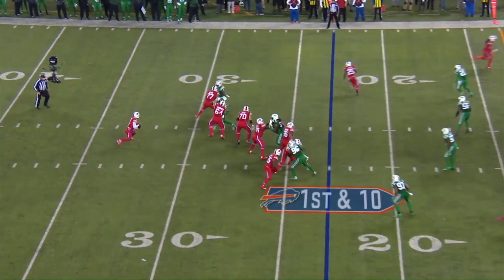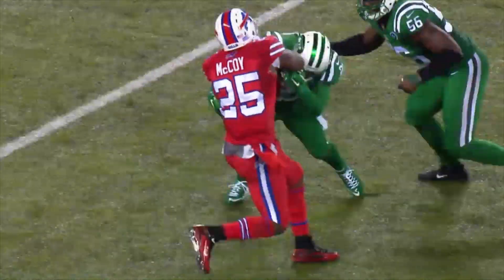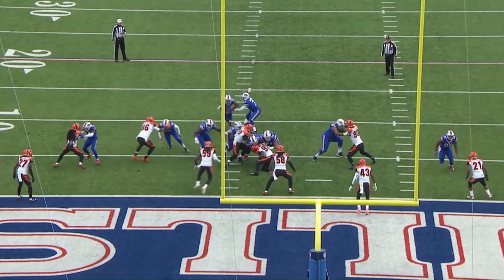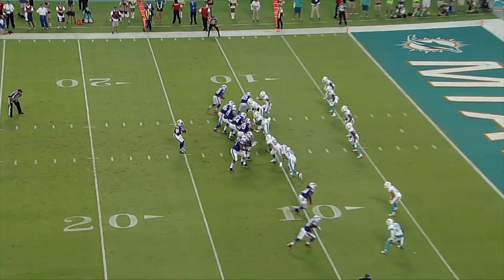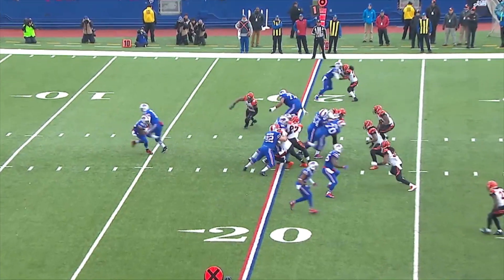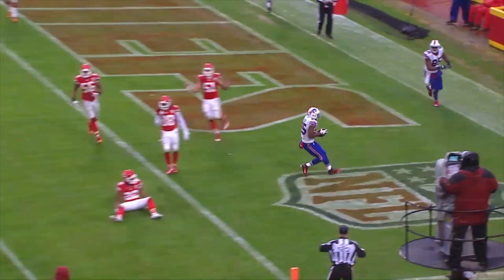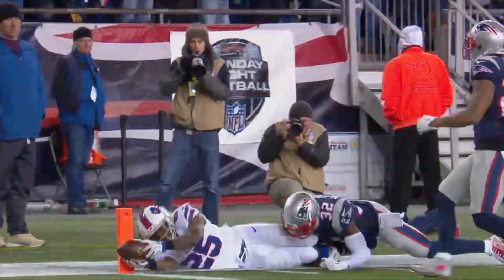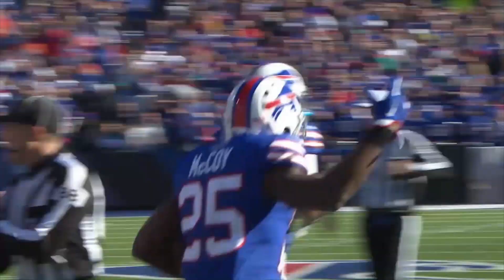Top 10 LeSean McCoy Plays of 2015 | TopTenTuesdays | NFL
It's TopTenTuesdays! Check out the top 10 plays of Buffalo Bills RB LeSean McCoy during the 2015 NFL season!

Keep up with NFL every day of the week!